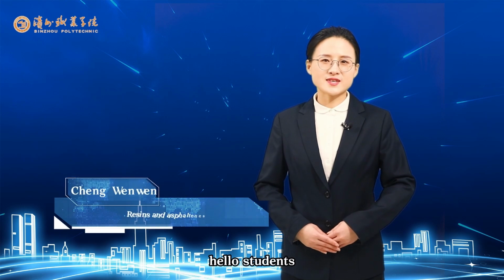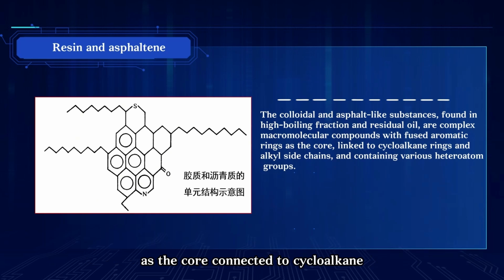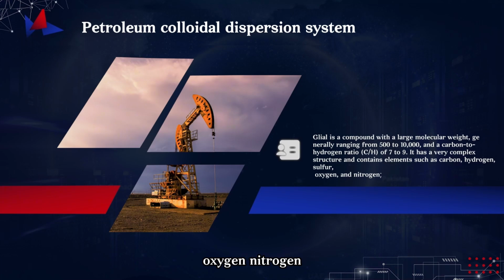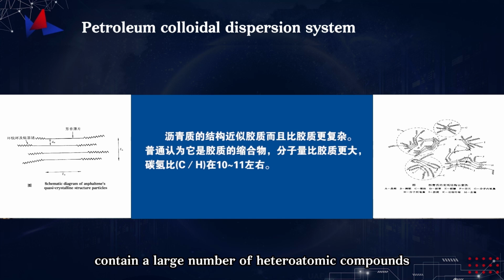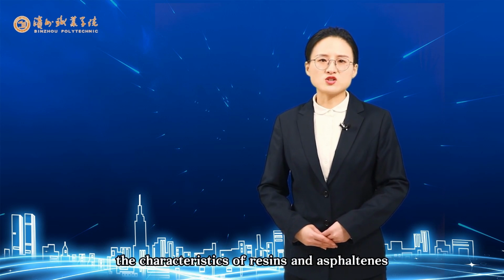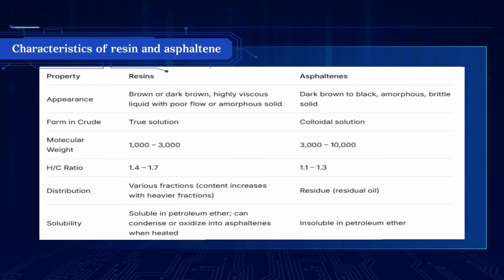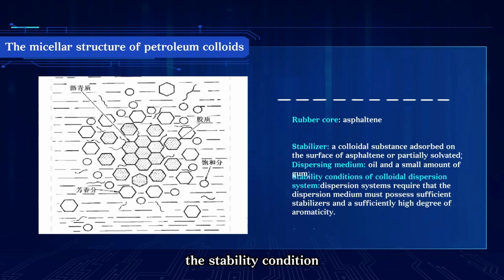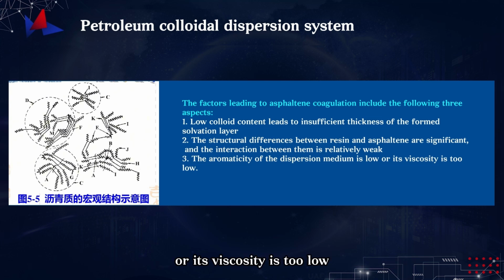3 3Resins and asphaltenes